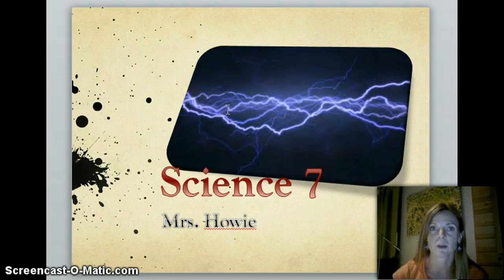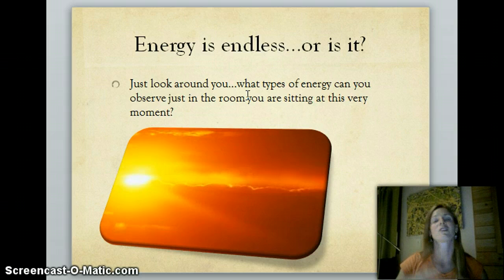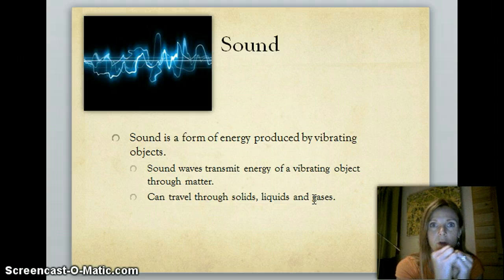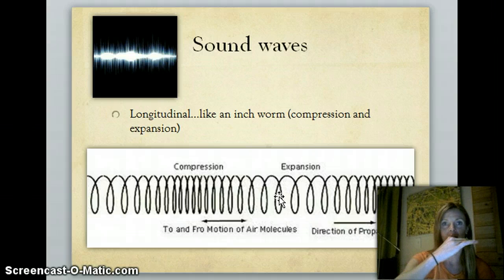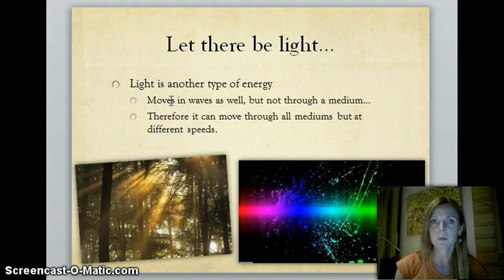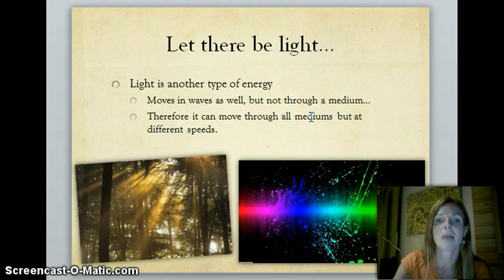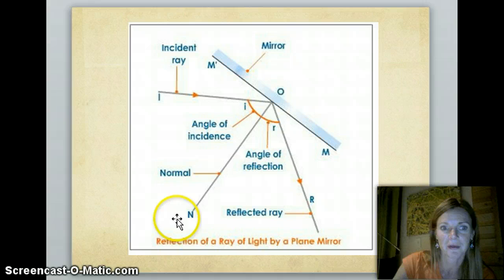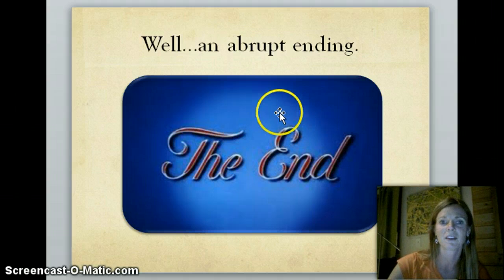Science 7- Energy: Sound and Light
Sound as energy...and light as energy.  The ins and outs!